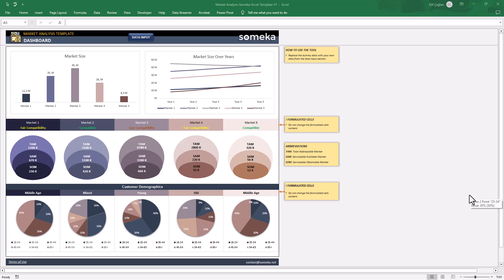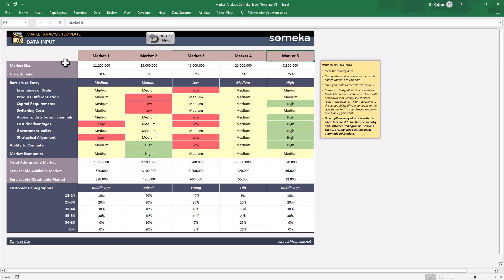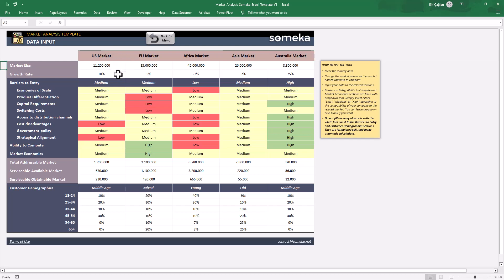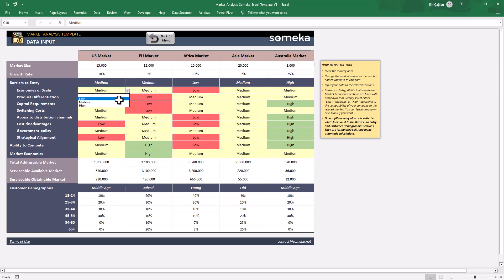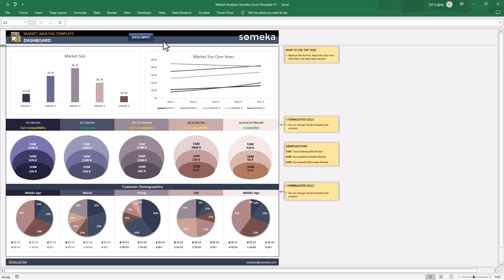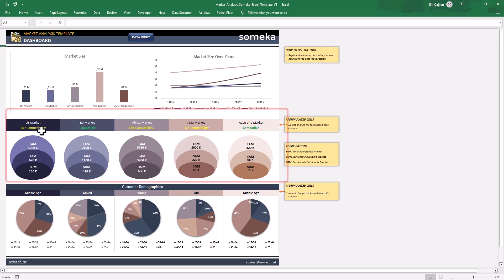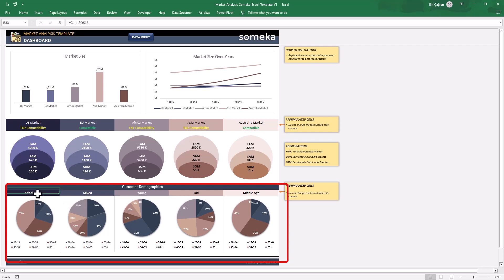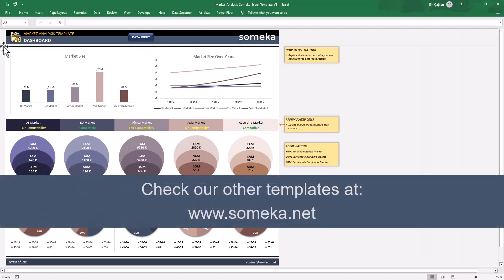Market Analysis Excel Template | Ready for Presentations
Ready template in Excel for your market analysis. Input your data for market research parameters and analyze it on the sleek-design dashboard. A quick tutorial to explain how to use Market Analysis Excel Template.

0:00 - Intro
0:15 - Data Input
1:35 - Dashboard
2:35 - Conclusion

# Present your Market Analysis in Excel
# Professional Market Analysis Dashboard